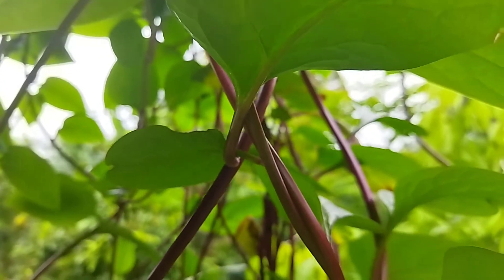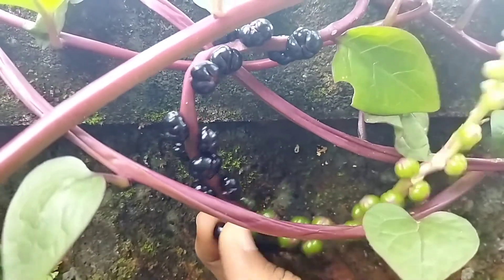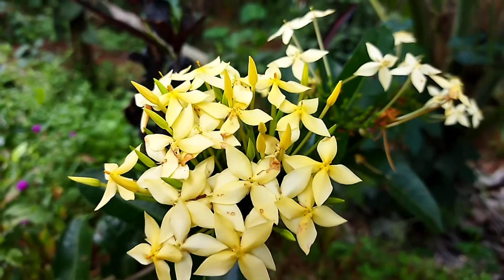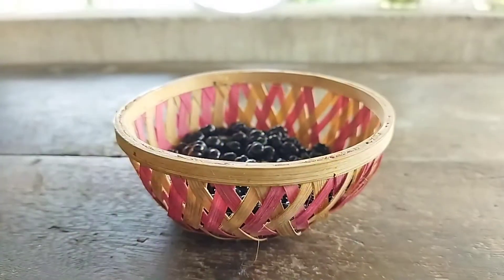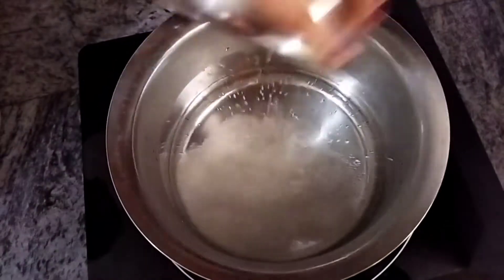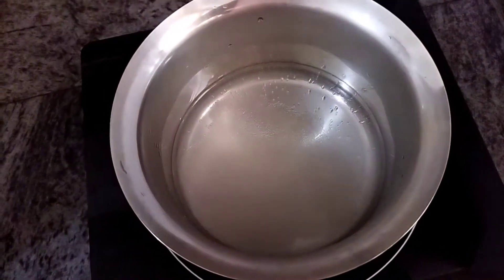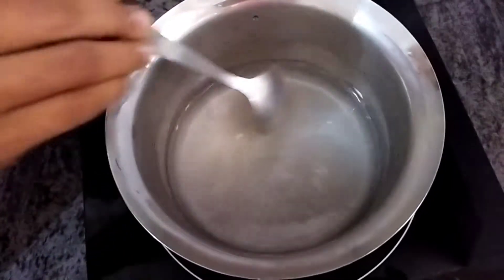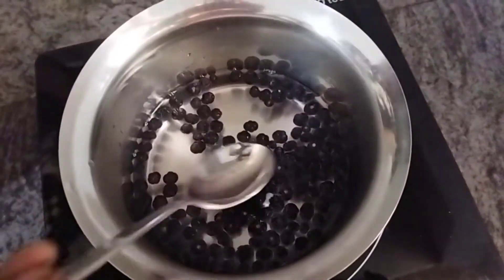If you have these berries then you need to try this syrup.....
This is the most amazingly coloured syrup I have ever seen. And it tastes good too.